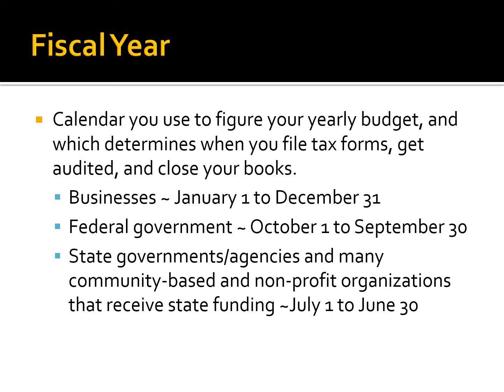Budgeting - Budget Cycles and Conclusion